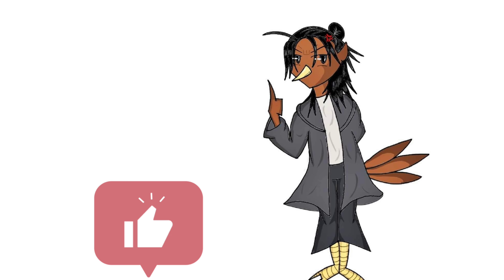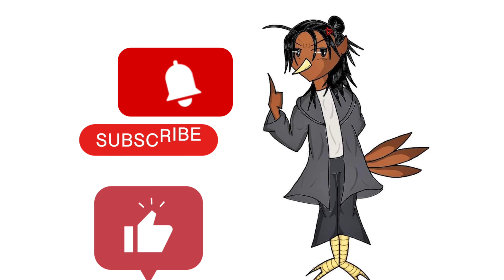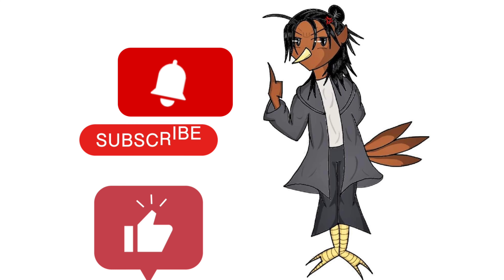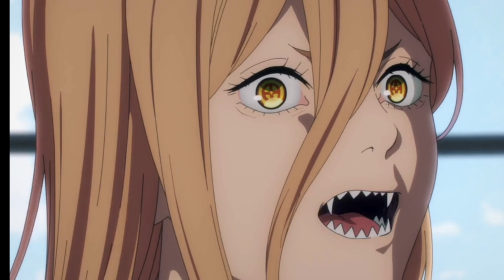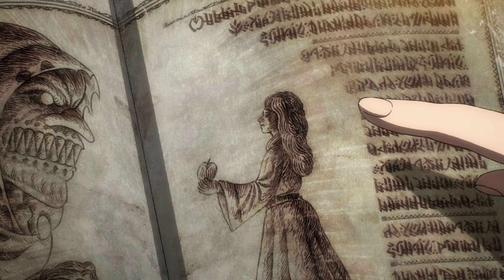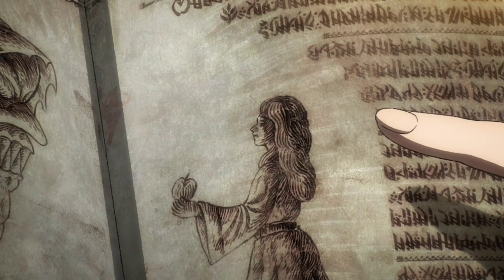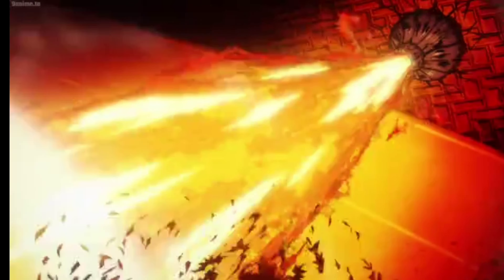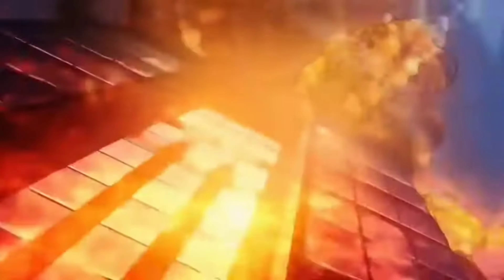The Best Fights In New Gen Manga!!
These are some of the best fights I've ever read in nanga and will be showcased in the next season of jujutsu kaisen. I'm so excited to see them all animated and how pretty they're definitely going to look. I can't wait but I'd love to know what you guys think.

music in vid:white bat audio